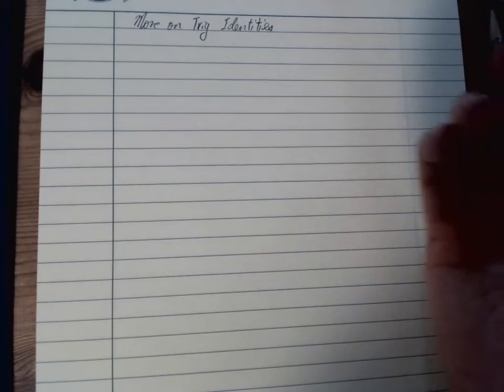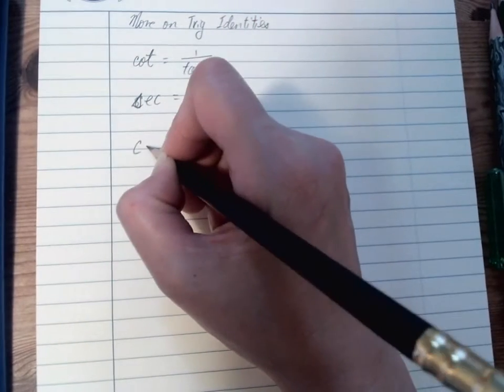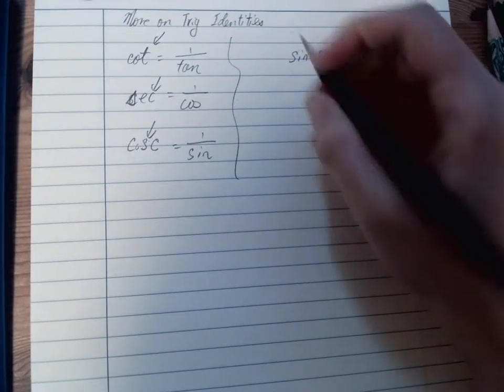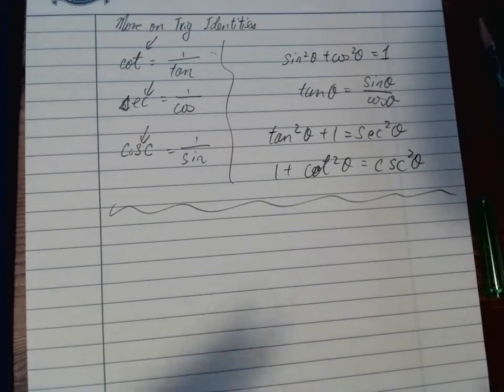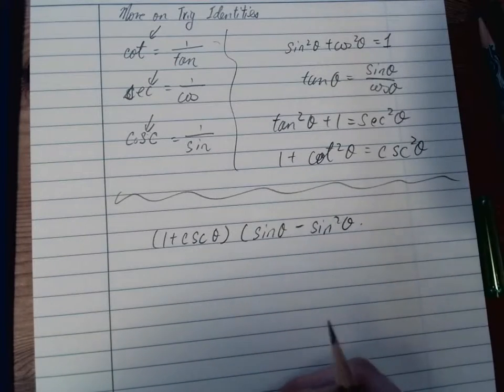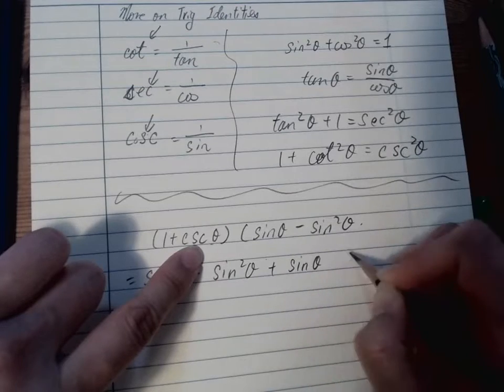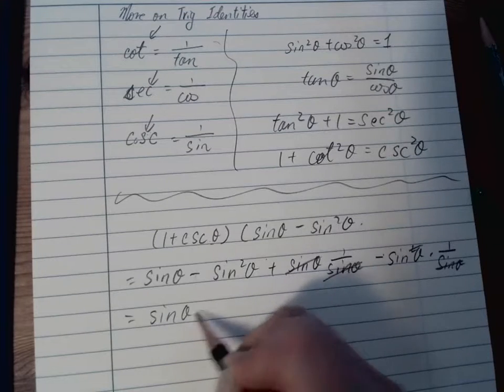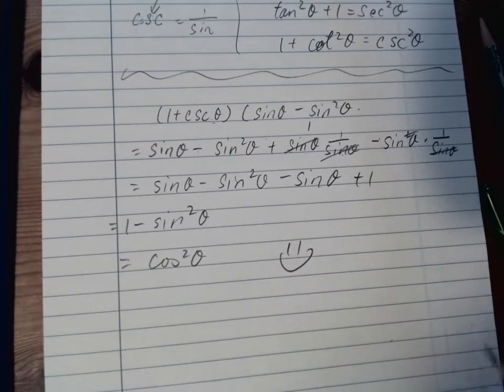More on Trig Identities